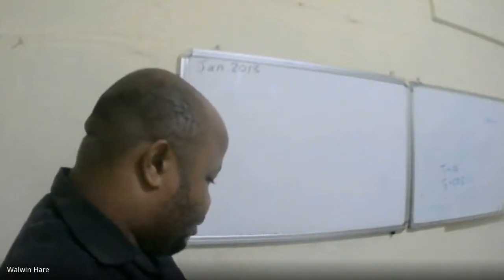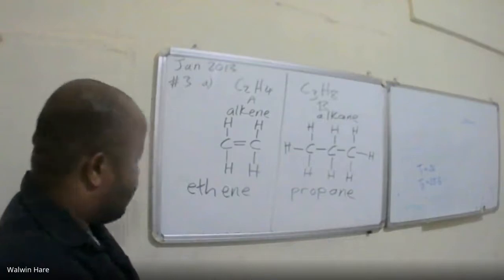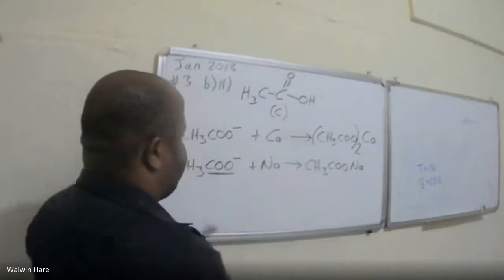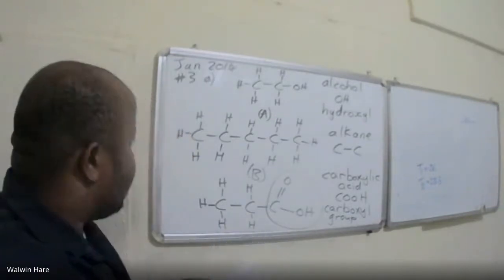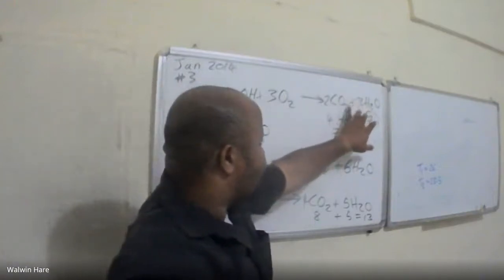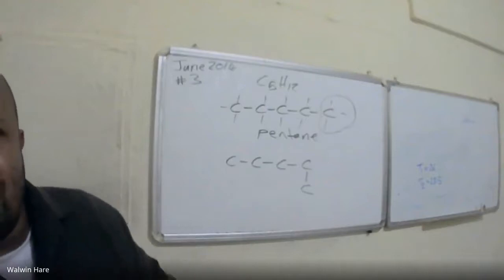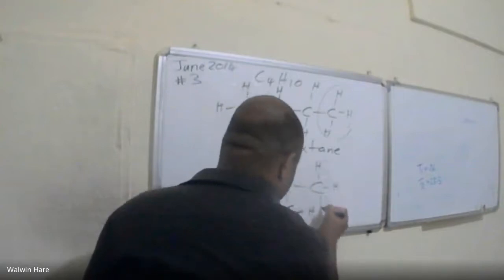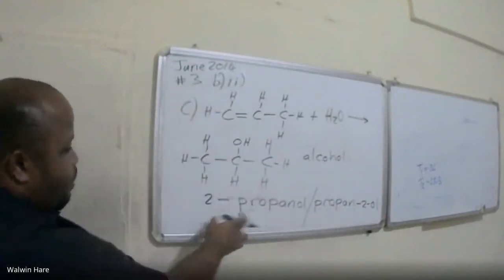CSEC Chemistry prep session 4